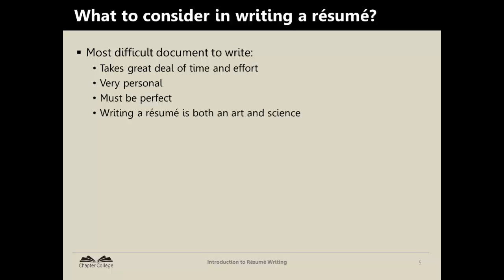Introduction to Résumé Writing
An introduction to résumé writing for college students.